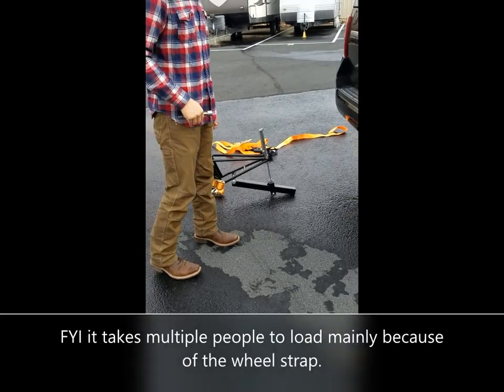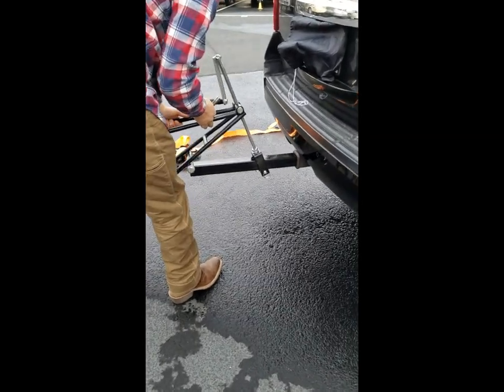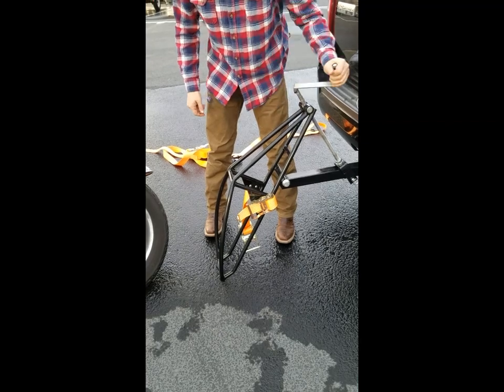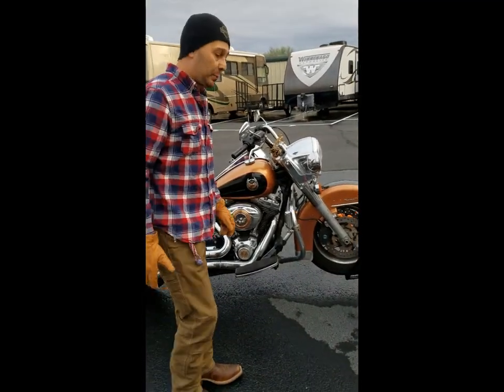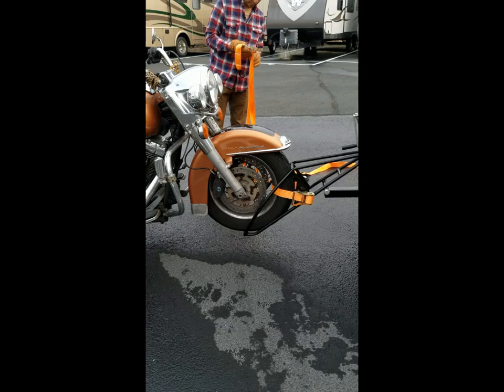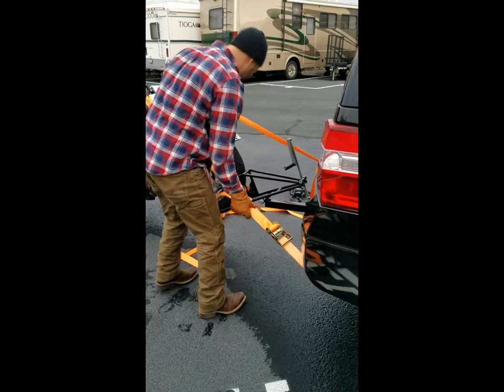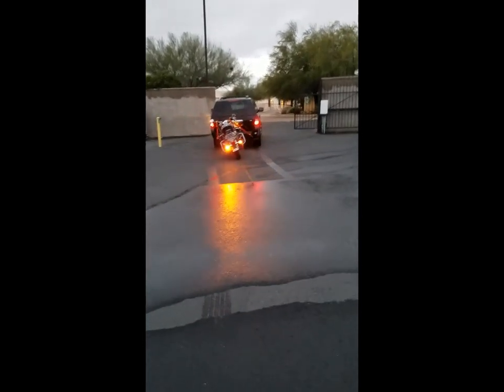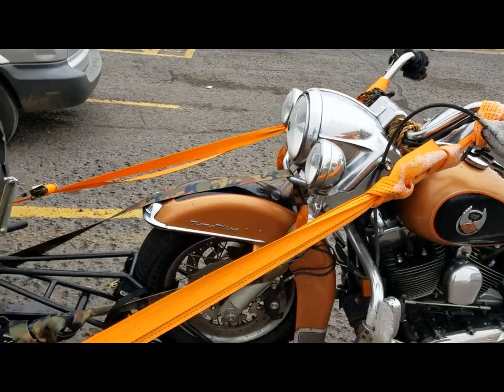Motorcycle tow hitch by ECOTRIC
Initially I thought the ECOTRIC Motorcycle Receiver Hitch Hauler Trailer Tow Dolly Rack carrier was cheap, but it did exceptionally well, and weather tested in the snow. It takes at least two people to load the motorcycle onto the carrier because of the tire strap.
Feature
-The rack attaches in seconds to a 2’’ Class II or Class III receiver, and it’s all steel construction allows for this unit to haul bikes with a curb weight of up to 1000 lbs.
-Other transports require you to struggle with pushing your bike up a ramp.
-Turn the crank and the cradle lowers close to ground level. Insert and secure the front wheel. Turn the crank in the opposite direction to raise the bike to the transport position.
-The entire unit weighs a very manageable 32 lbs. and measures 40"x8"x9" You can store it in your trunk or behind your seat in your car!

Note: This unit will not accommodate bike tires greater than 5 1/2" wide.